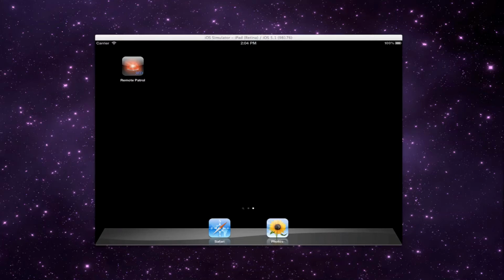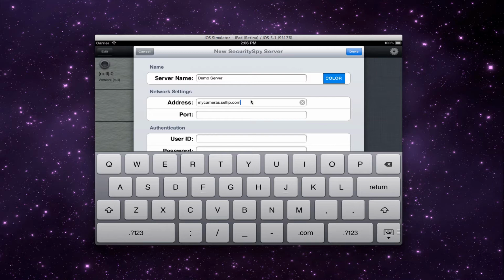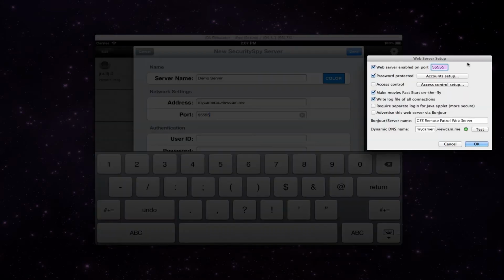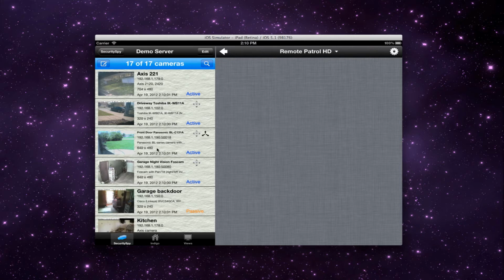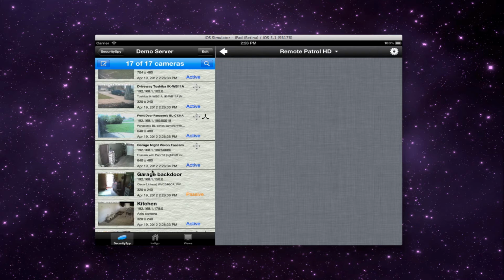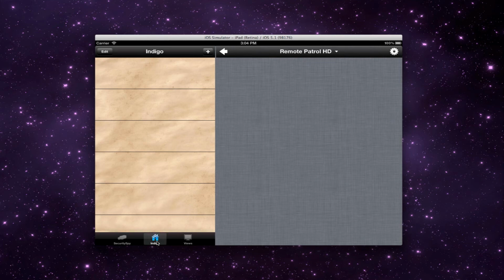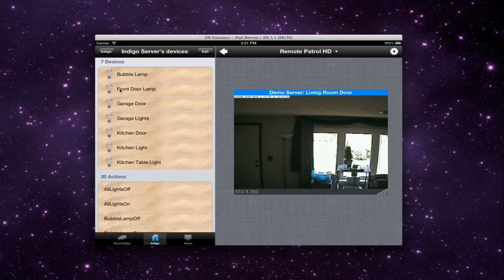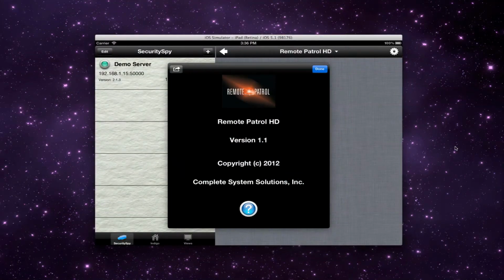Setting up servers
Setting up a SecuritySpy and Indigo Server in Remote Patrol HD